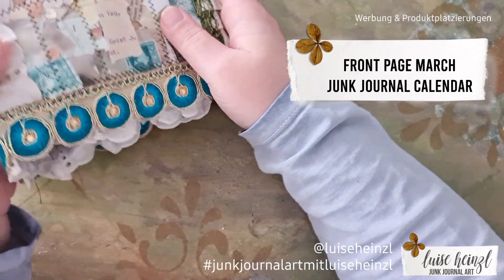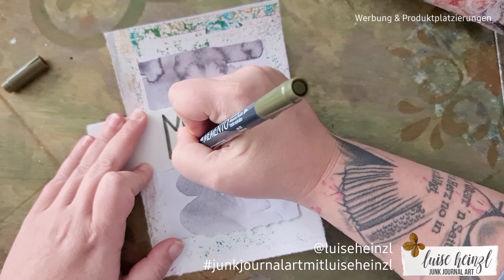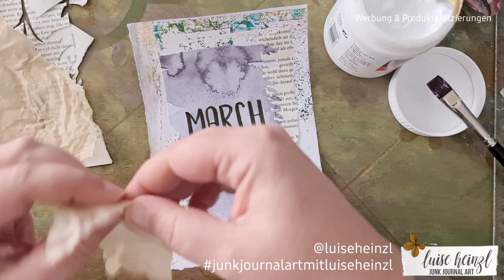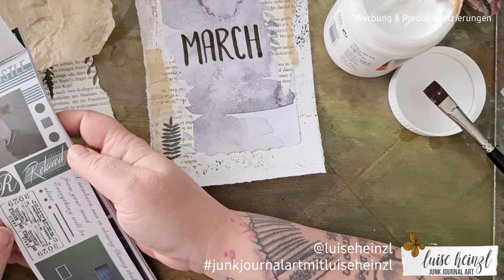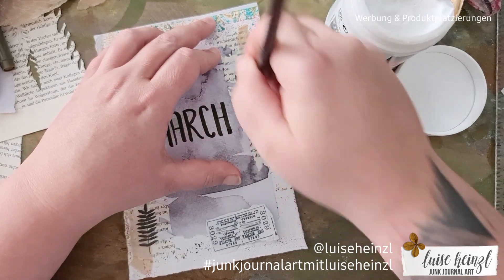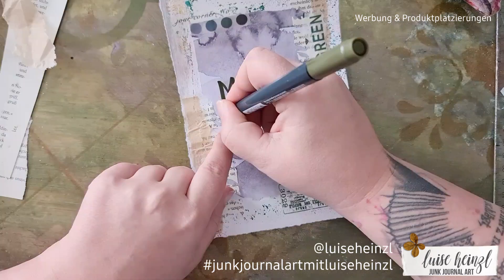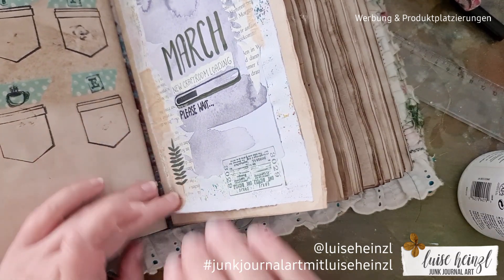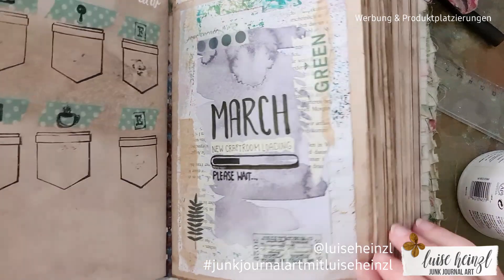junk journal calendar - collage decorating front page for march - new craftroom loading...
[ENG] today I'm working in my junk journal calendar - I will create a collage in my journal for the front page of my march signature. In this video I also tell you something about my new craft area that I will built up in march. This is so exciting for me! During the summer months I craft in my caravan - now it's time to reorganize everything and get some new storage as well! This page is dedicated to this highlight in my life.

FAVOURITE SUPPLIES FOR JUNK JOURNALING, MIXED MEDIA & ART JOURNALING: